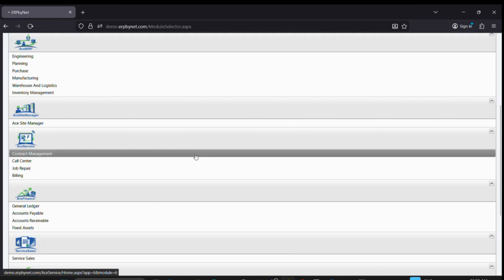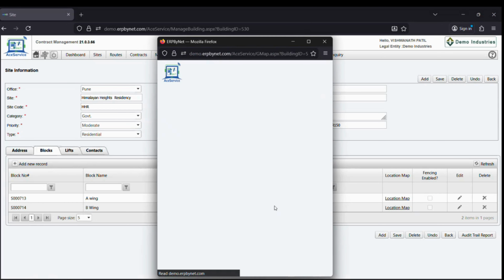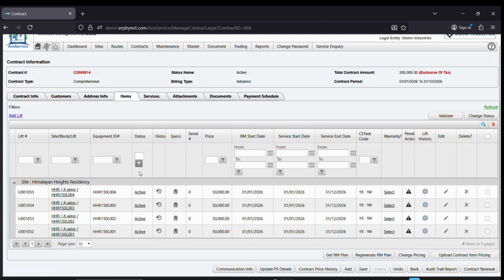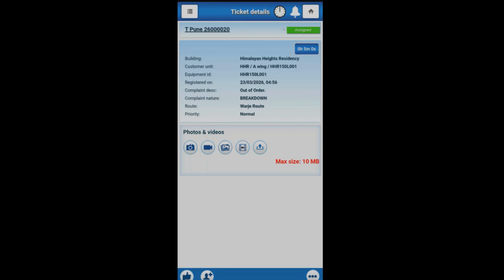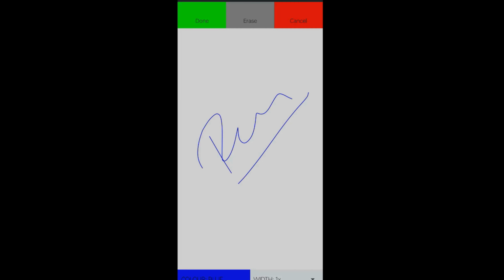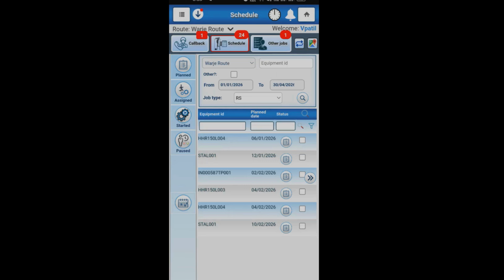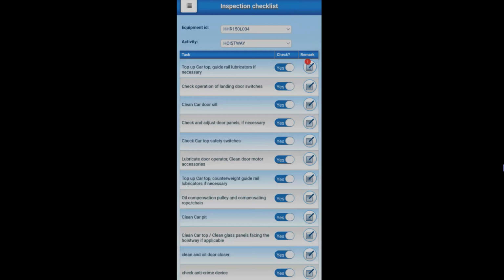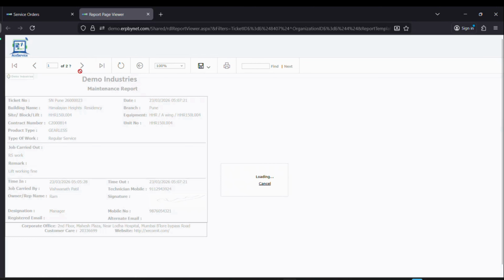Service Module with ST App - ERPbyNet